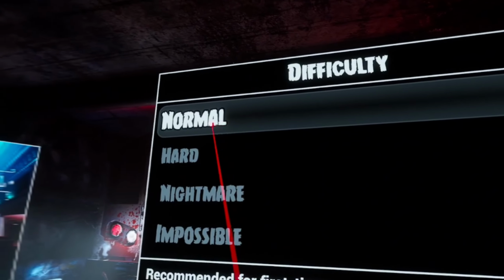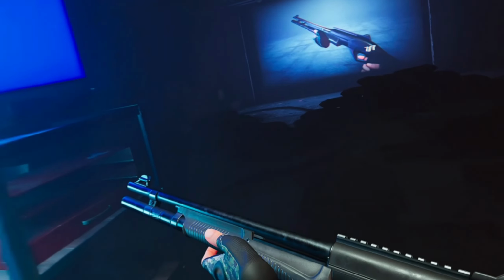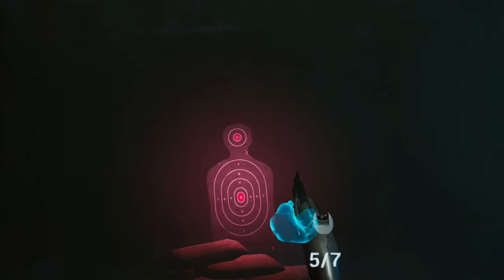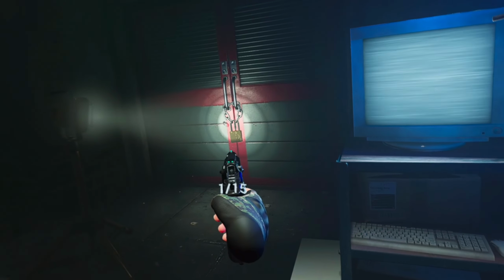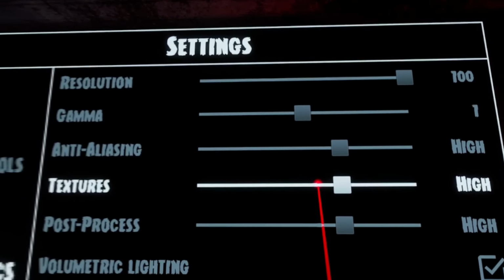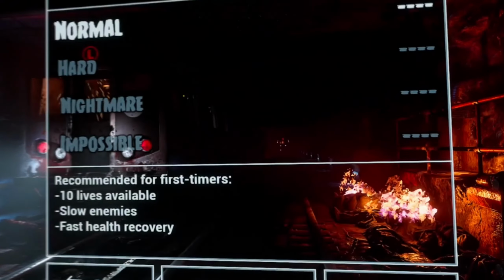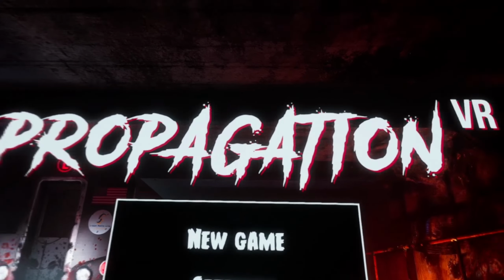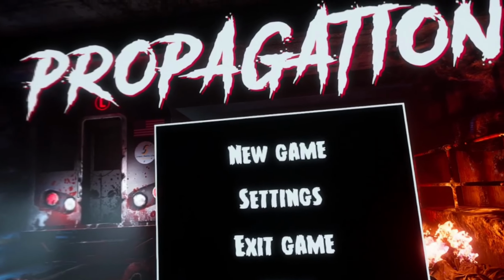Propagation VR Zombie Shooter! - Quest 3 w/Steam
Hello again! Today we're taking a quick look at Propagation VR! It is technically a stationary shooter, except you can move physically in the world. I hope you enjoy!

Note: I'm running this game from Steam using virtual desktop.